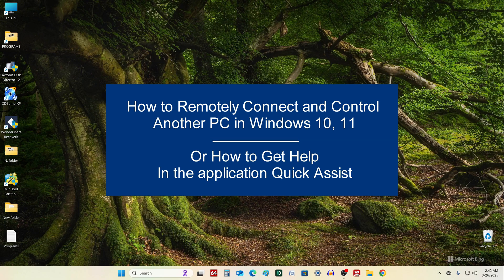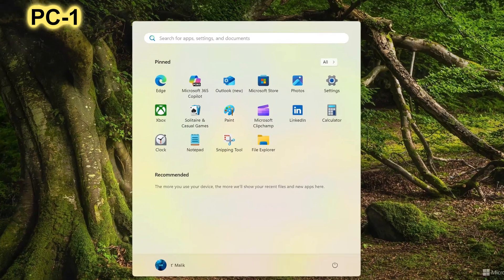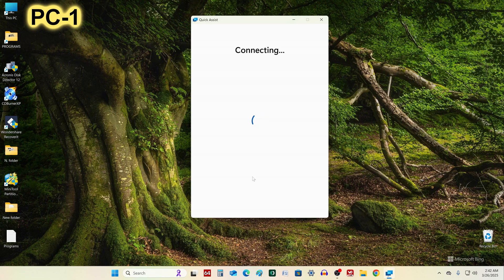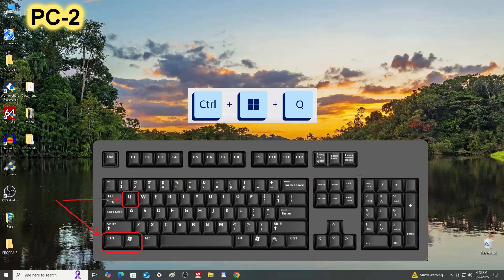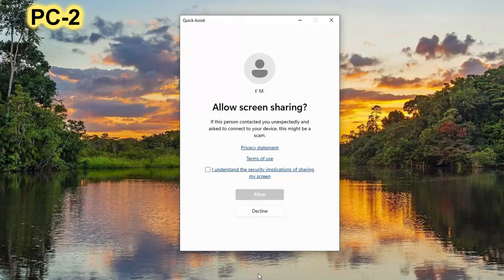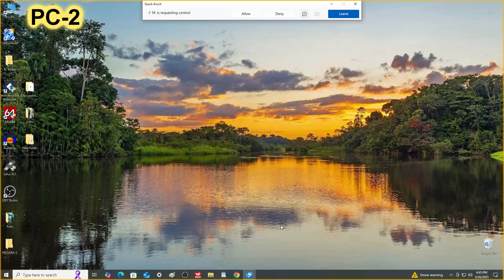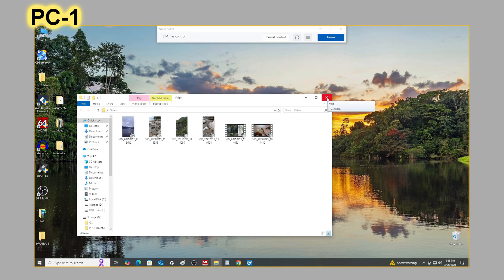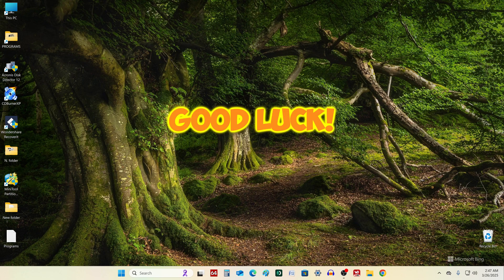🔧 How to connect to another PC in Windows 10/11 via Quick Assist - remote assistance in 2 minutes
🎥 Remote assistance via Quick Assist in Windows 10 and 11 - Step-by-step instructions
In this video, you will learn how to quickly and securely connect to another computer and control it remotely using the built-in Quick Assist application in Windows 10 and 11. A great solution if you need to help a friend, colleague or relative - directly over the Internet, without installing additional programs!
✅ What we'll show:
Where to find Quick Assist in Windows
How to request or provide assistance
How to safely end a session
⚠️ Only Windows 10 and Windows 11 are supported
📌 Suitable for:
System administrators
Relatives helping remotely
Users who need technical support

👍 Like if it was helpful
💬 Write in the comments if you have any questions